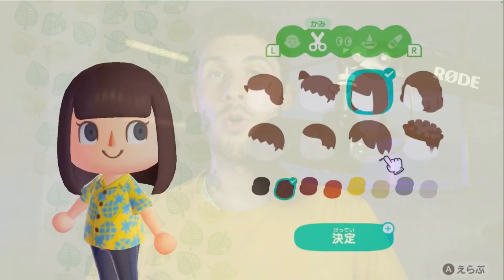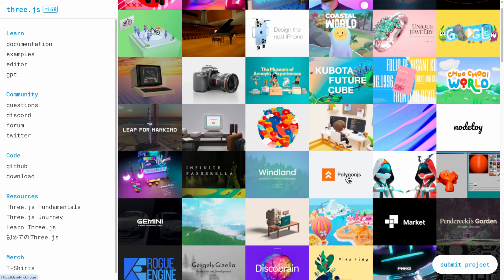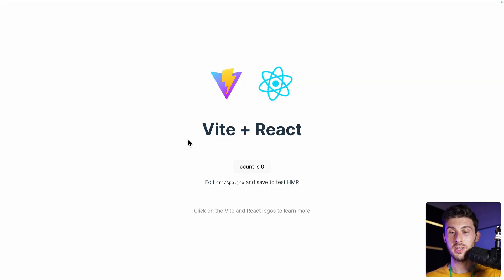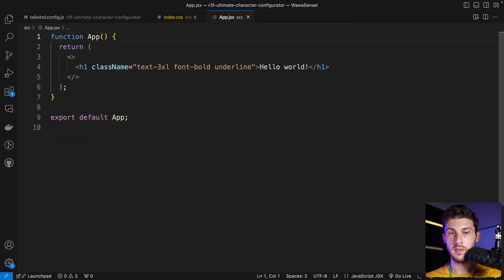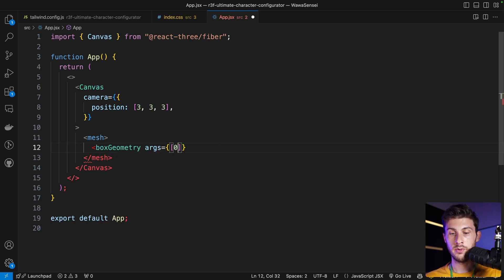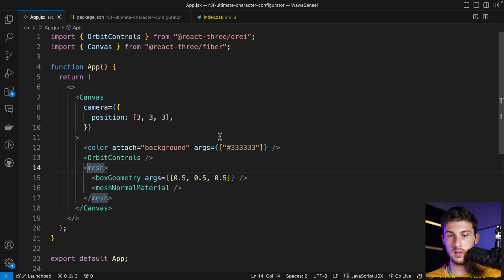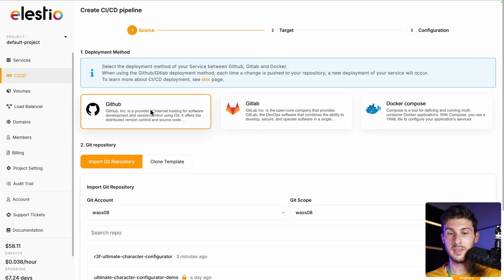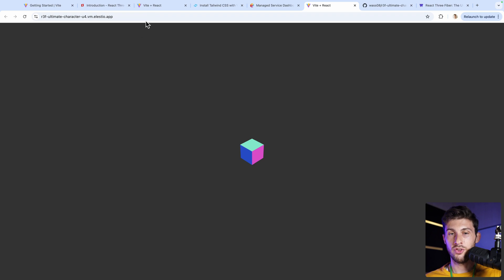Threejs & React Avatar Builder Tutorial - Part 1: Setup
Learn how to build a professional avatar builder with Three.js and React Three Fiber!

🚀 Learn React Three Fiber with the Ultimate Guide to 3D Web Development ✨

00:00 Introduction
01:40 Project presentation
06:32 Build and Deploy
09:08 Next part preview